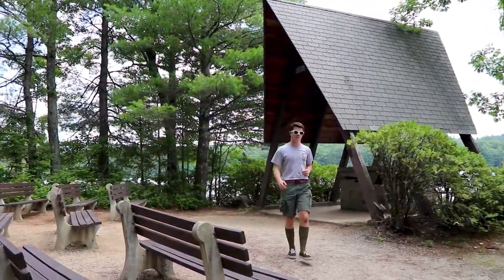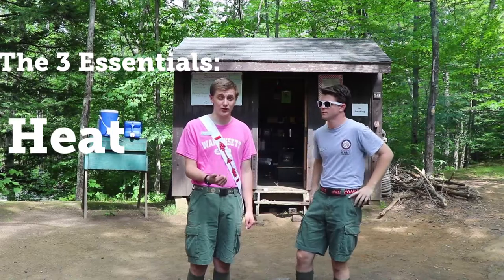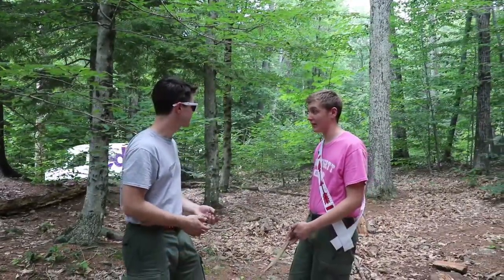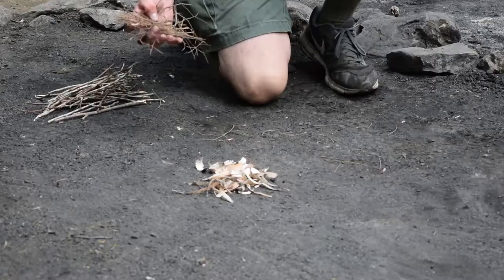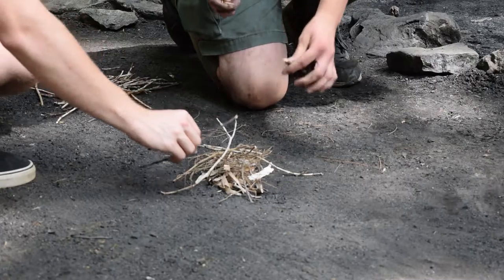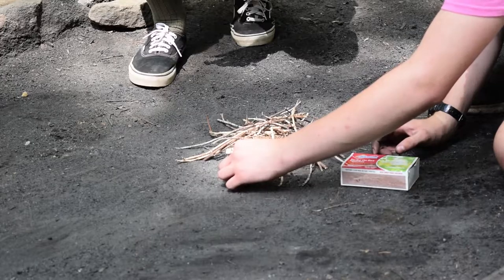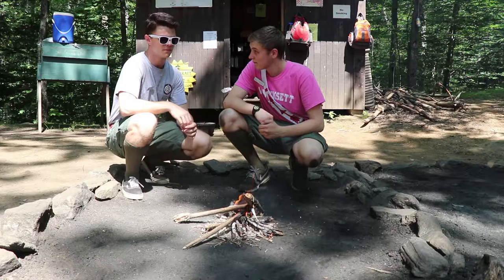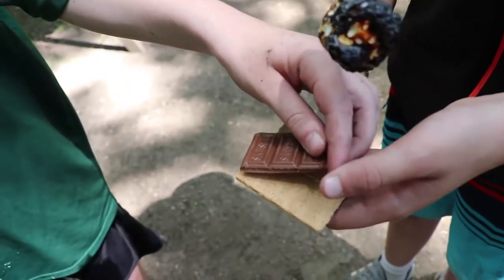How to Build the Perfect Fire, Every Time // The Wanocksett Experience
Every Scout that comes through the gates at Wanocksett learns the perfect way to get a fire started every time.  Today, we’re bringing that lesson to you.

Snapchat ➝ nvcbsa

The Wanocksett Experience is a 3 month YouTube Series created to showcase the incredible adventures that can be had at Camp Wanocksett, New England’s Premier Boy Scout Camp. The series will explore the exciting activities, exceptional possibilities, and deep history of this great place. Follow along as we bring you inside the inner workings camp life. Scouts, Scoutmasters, Parents, the greater Scouting community, and the general public are all welcome.